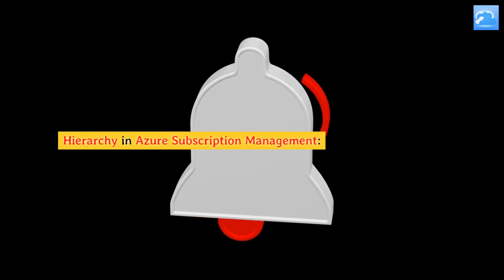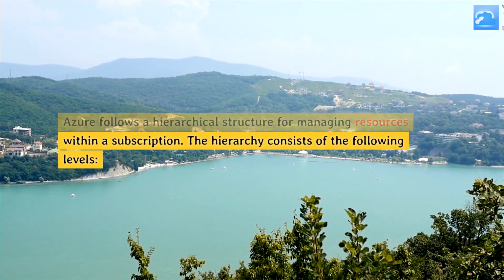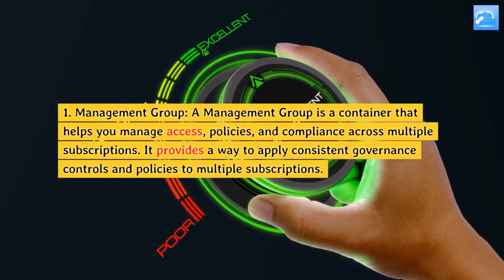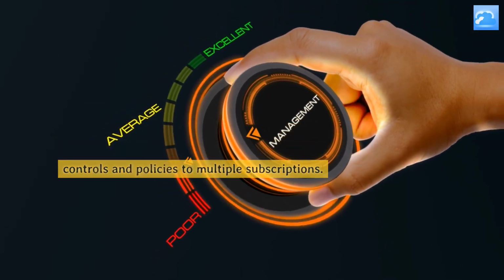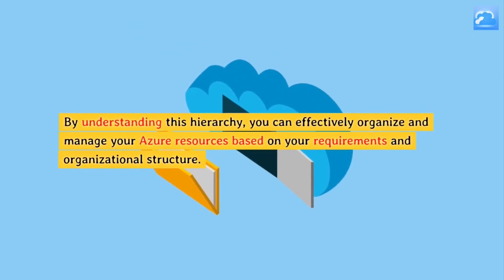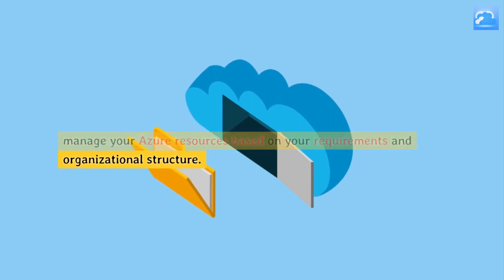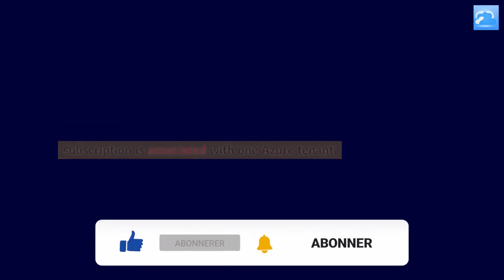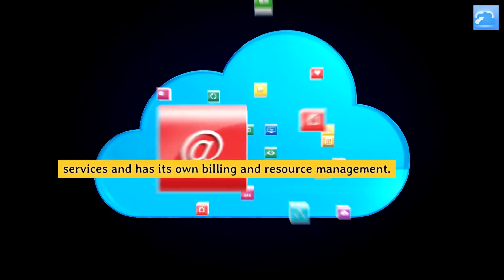Understanding Azure Subscription and Tenant